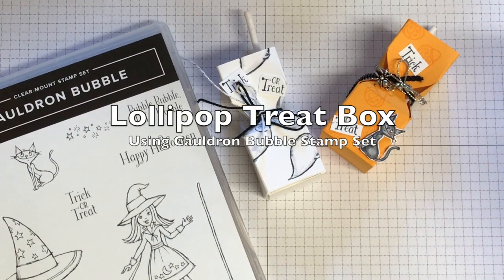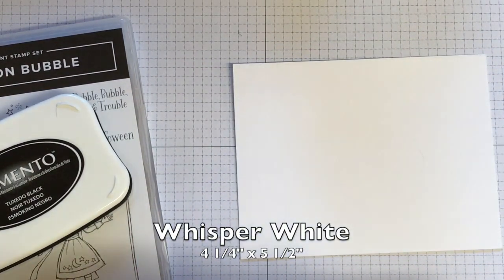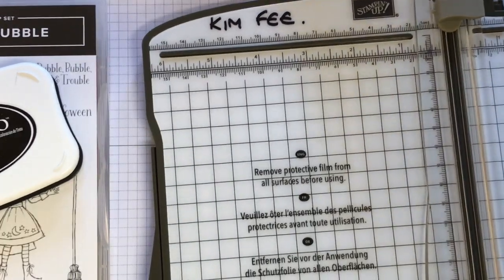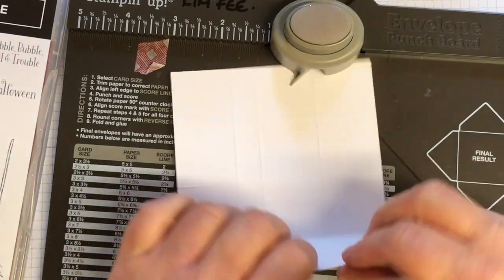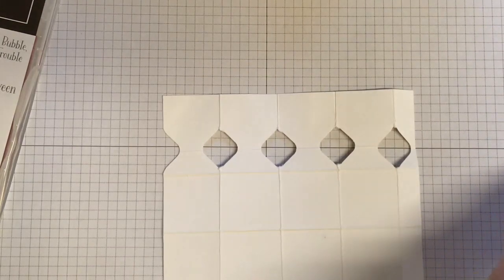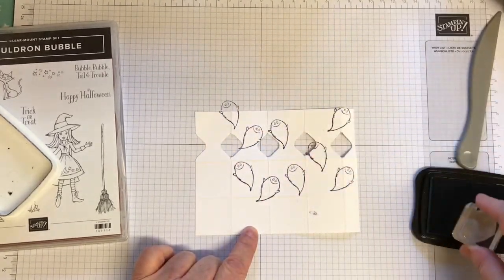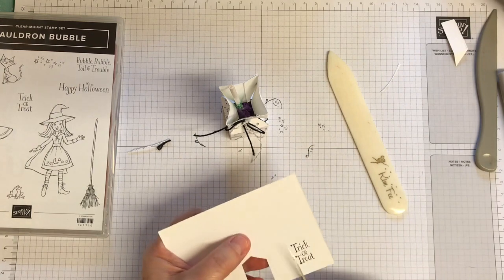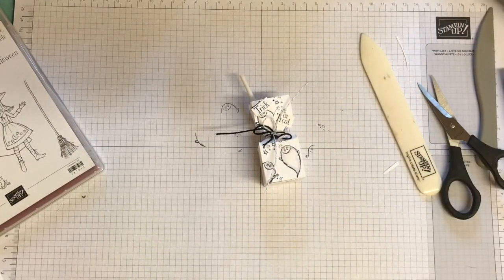Lollipop Treat Box Kim Fee UK #6 Top Stampin Up! Independent Demonstrator.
Join Kim Fee showing you how to make this simple but cute Lollipop Treat Box using the Cute Stampin Up! Cauldron Bubble Stamp Set.
You can find more photo's on my blog listed below.

I hope you have enjoyed this project! I've listed all the materials below as well as where you can find me. Please let me know if you have any questions.